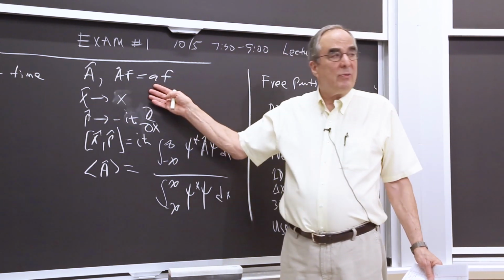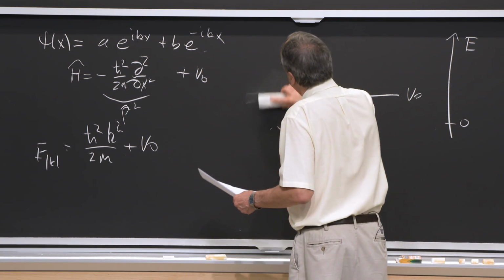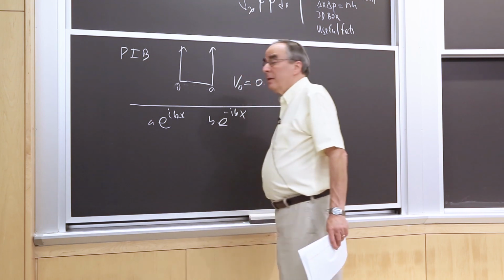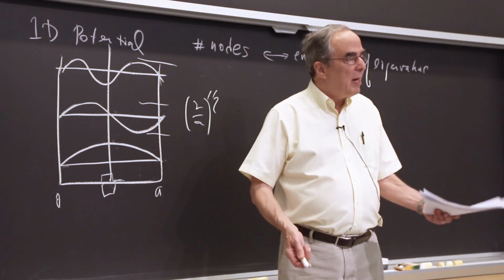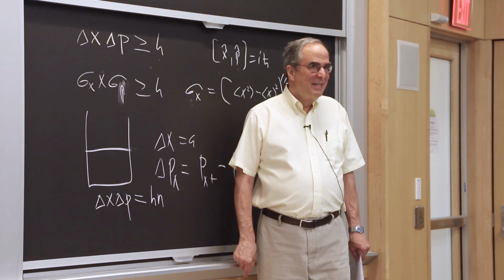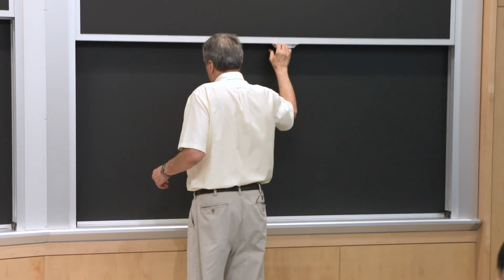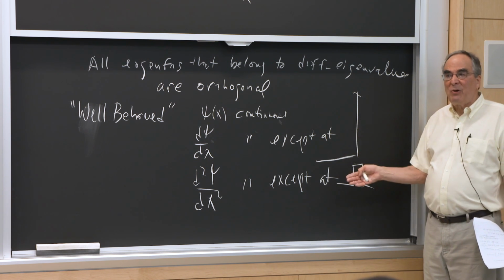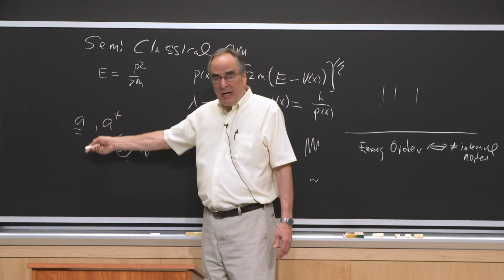6. 3-D Box and QM Separation of Variables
This lecture covers the concepts of the 3-D box and QM separation of variables.